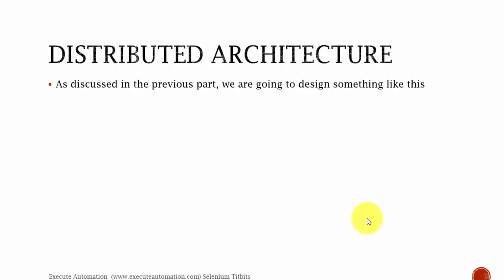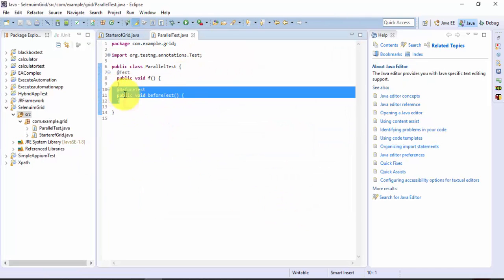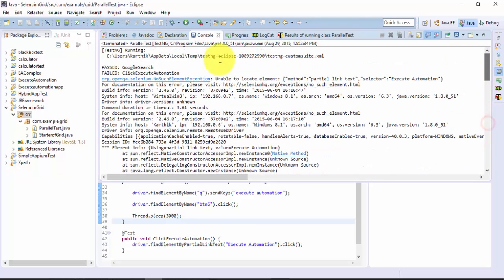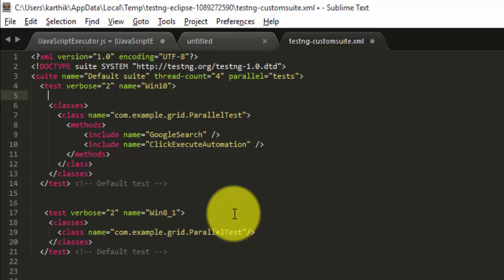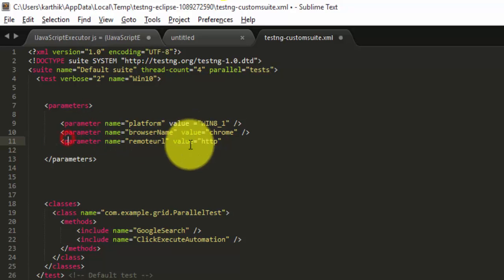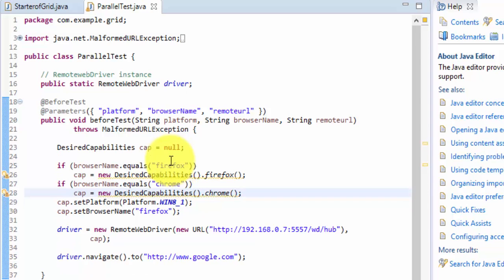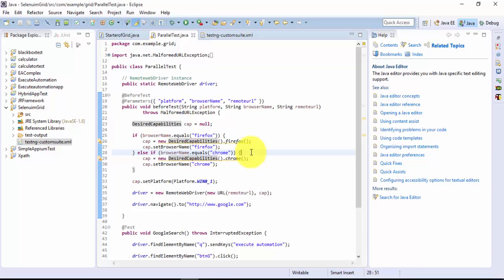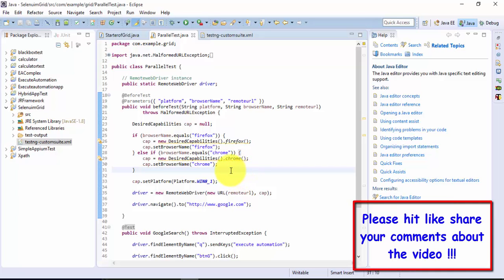Selenium Grid parallel test execution (Selenium titbits series)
In this video we will discuss how to run selenium grid test in Parallel on

1. Multiple machines with
2. Different OS on
3. Different Browsers.

We will demonstrate how to leverage the power of TestNG for parallel execution.